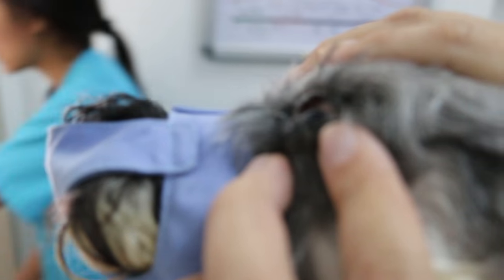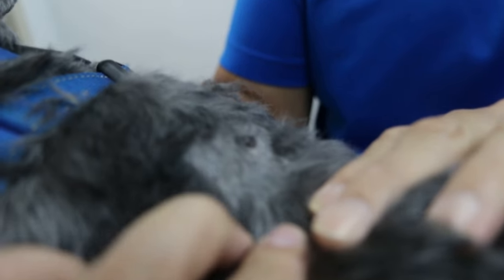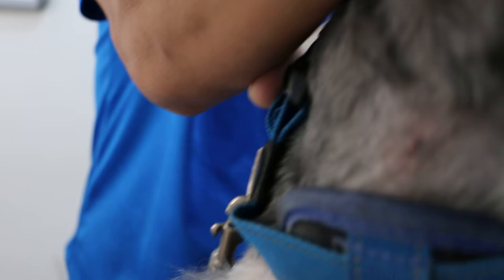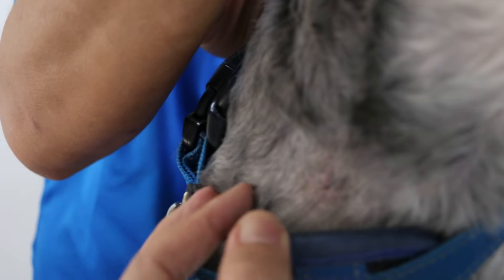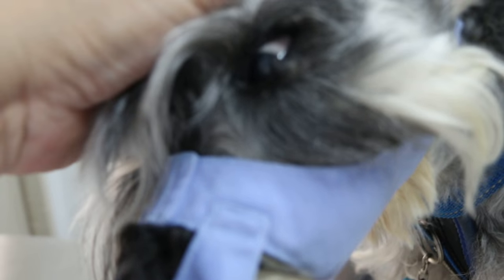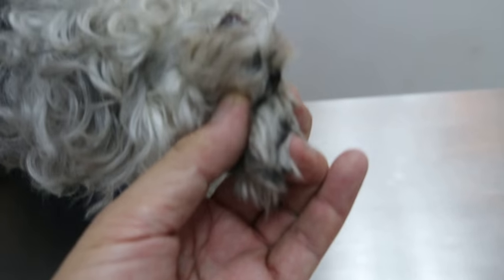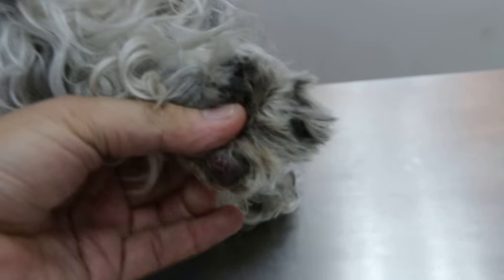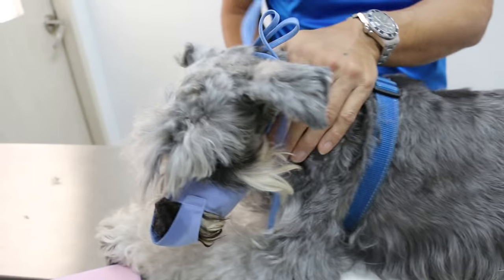A Schnauzer has left lower eyelid growth and skin warts Pt 2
The Schnauzer has a lower eyelid growth and 4 warts. These will be removed.  He has left foot lower pad lump